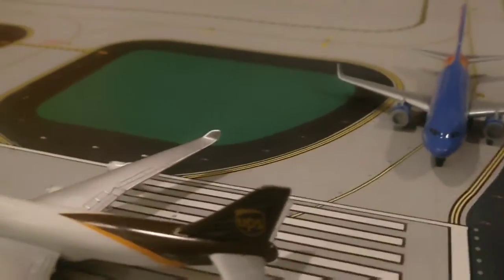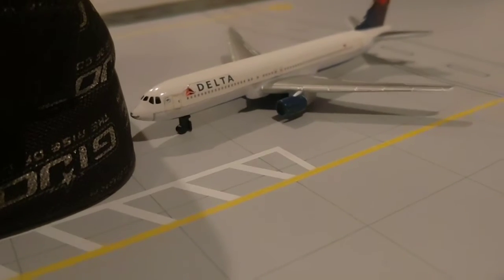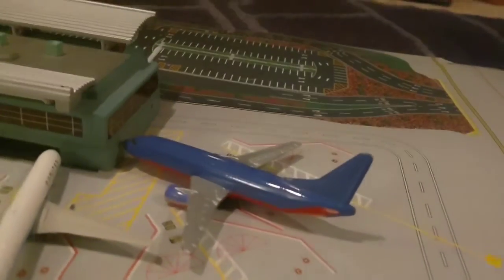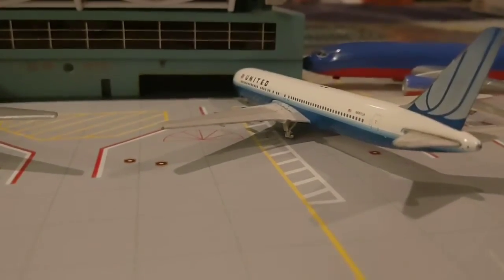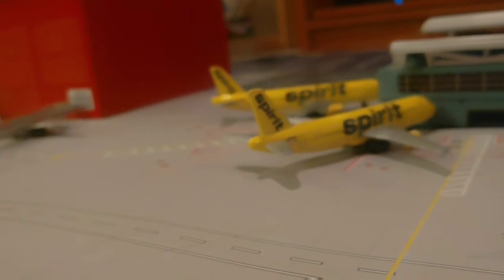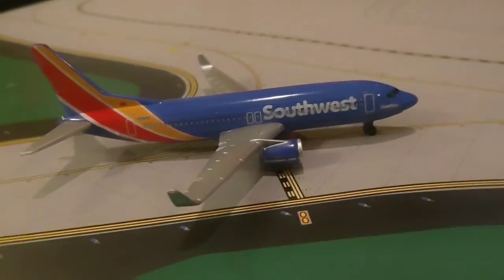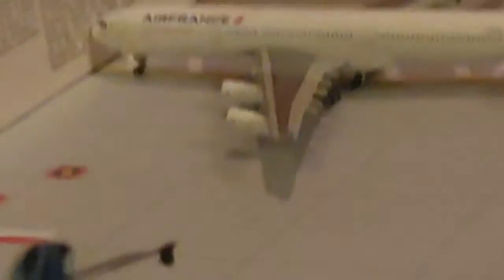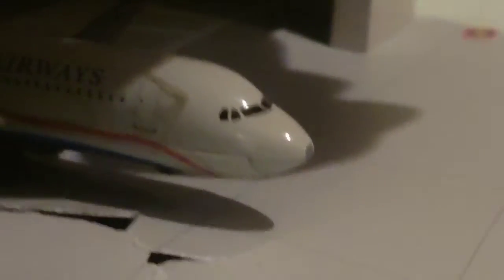A quick update on my Philadelphia international airport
hey guys in this video I'll be talkin about a quick update on my Philadelphia international airport hope you guys like it and go follow me on Instagram and Snapchat my Instagram is Sean kelton 3065 and my Snapchat is Sean Kelton 19